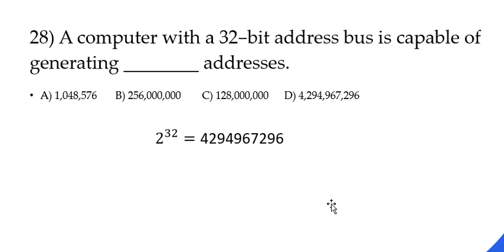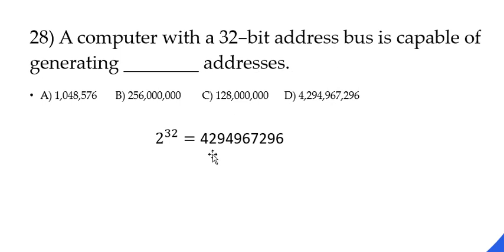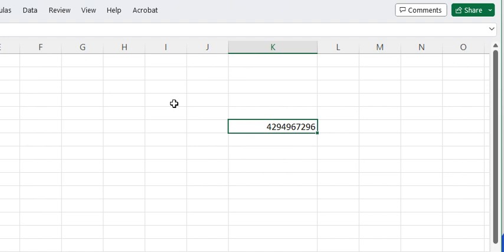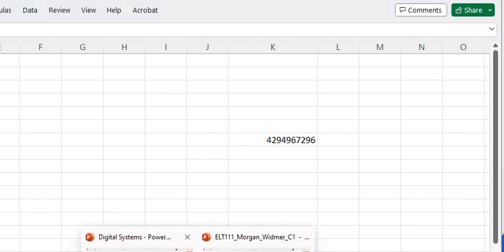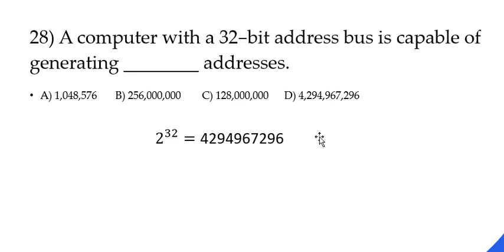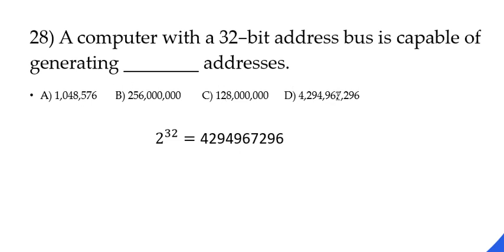Digital Systems T1Q28 32 Bit Address Bus can Generate 2 to the Power 32 Addresses